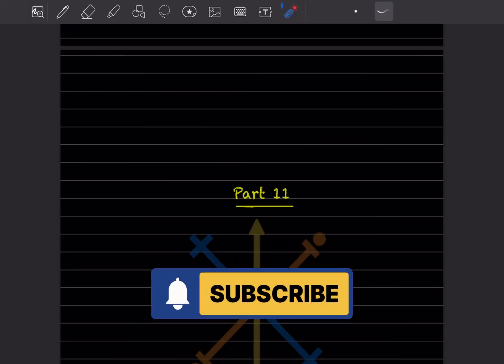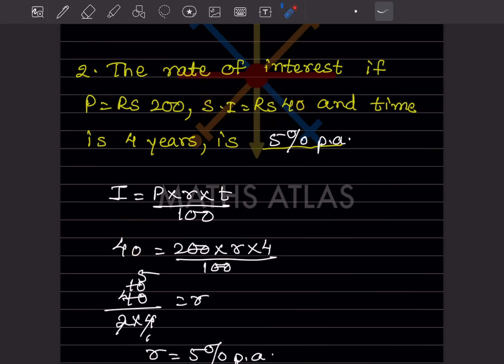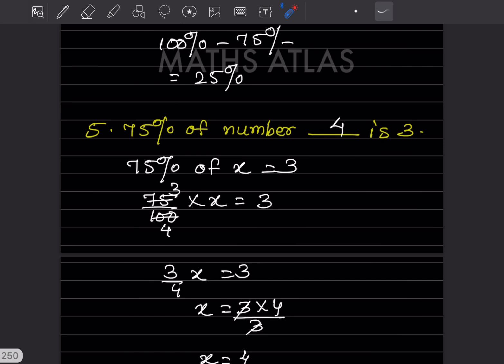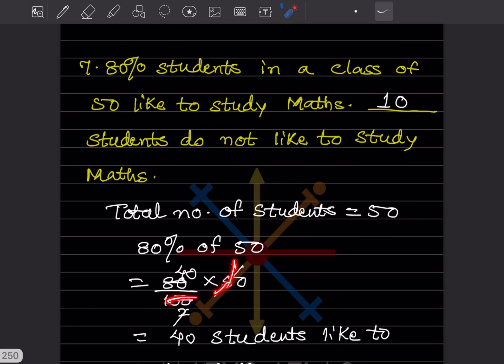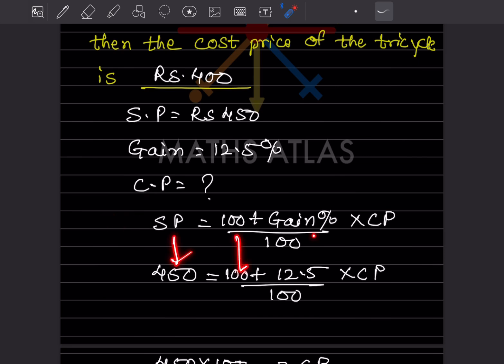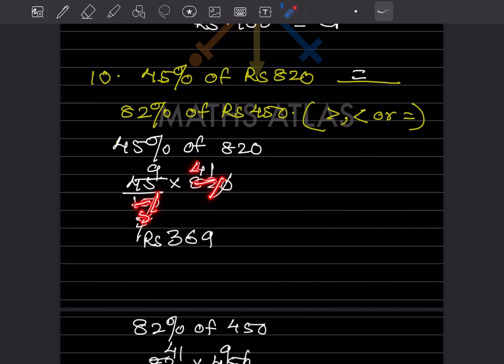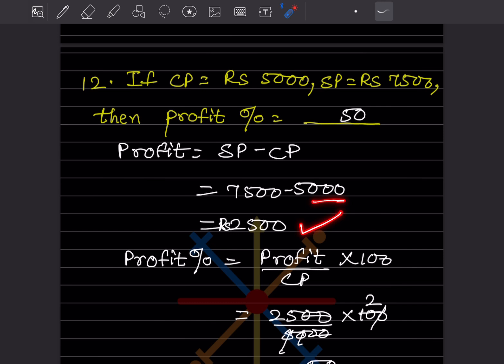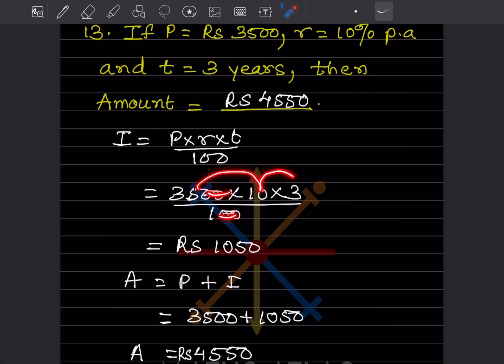FRANK ICSE Book |Chapter 8 | Percentage | Class 7 | Exercise 8.3| P 11